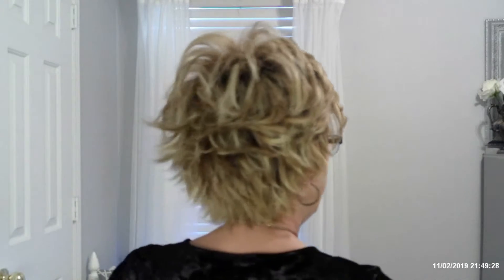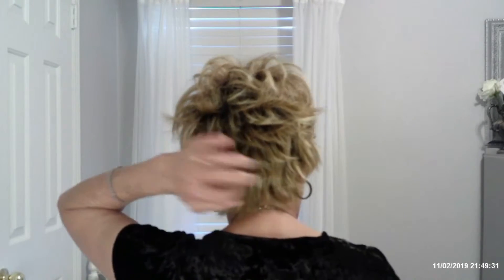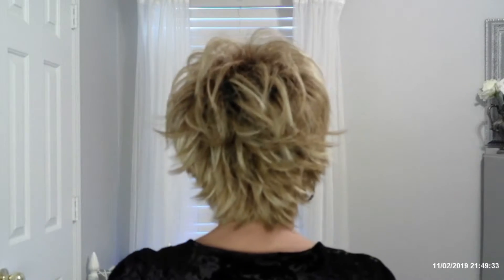I'm Feelin Flirty-Rachel Welch Fascination in SS Wheat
This little wig is the cutest ever!  Nice razor cut flirty layers will make you feel like going out and having fun!  Fascination by Rachel Welch in SS Wheat - RL14/22SS is such a versatile little rooted number that you can totally rock!  She is heat friendly and has everything you need for a lightweight summer do!

Her Stats are
 Front 4.25"
Crown 4"
Sides 3"
Back 3"
Nape 2.25 "
and only weighs 2.5 oz!